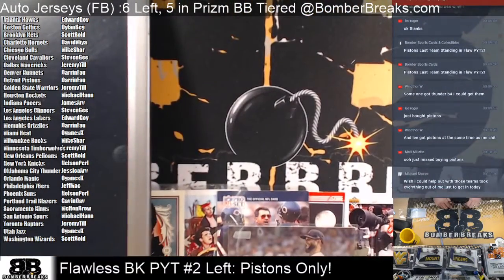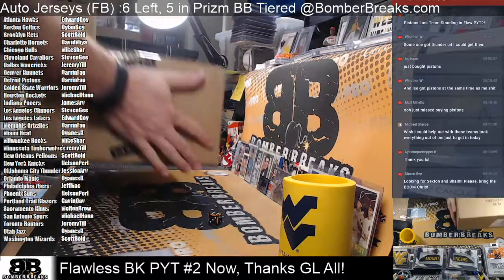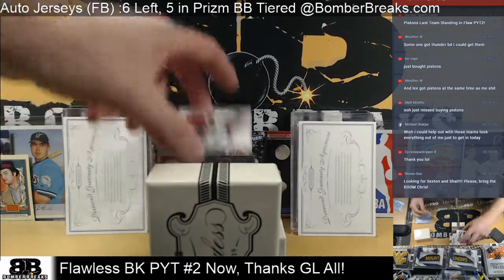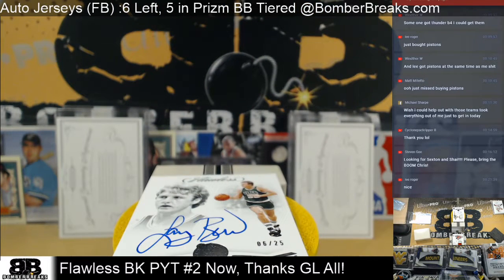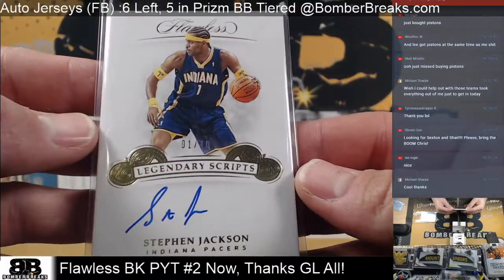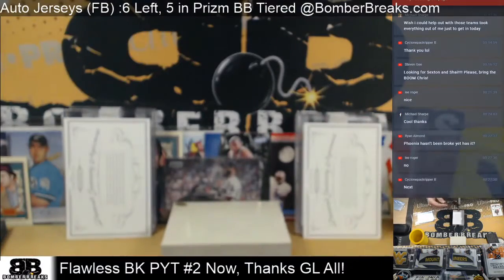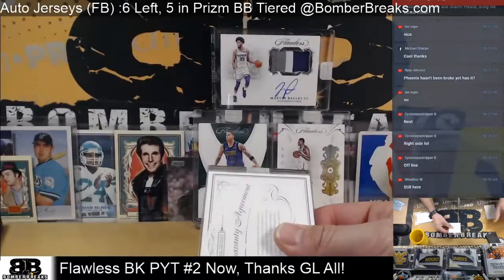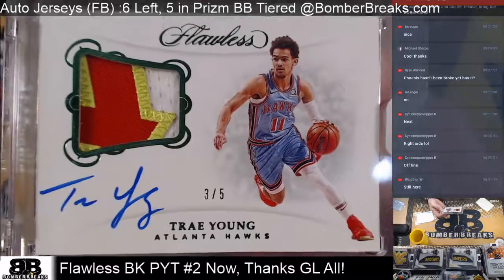2018 19 Flawless BK Pick Your Team #2 Case Break 11 11 19